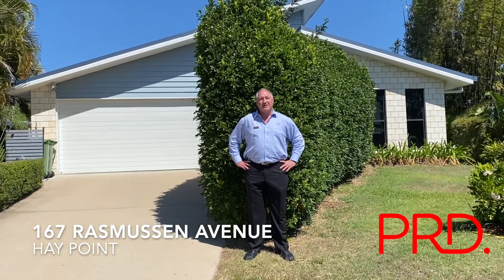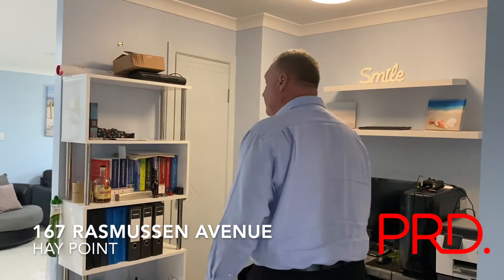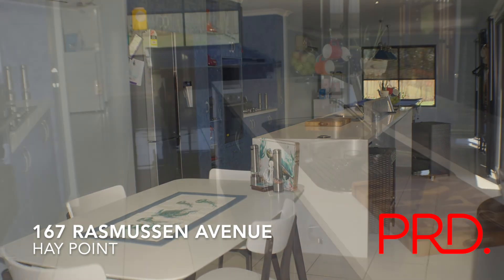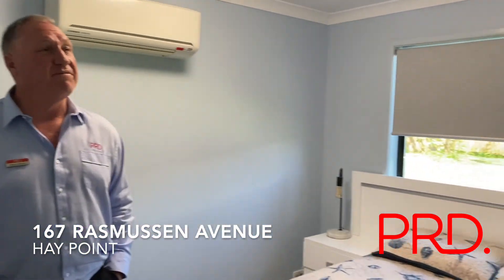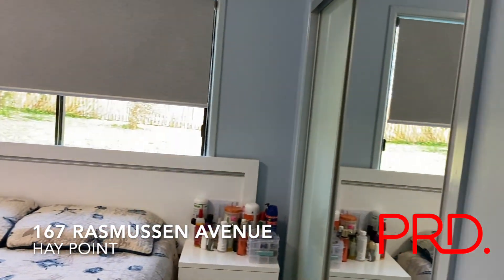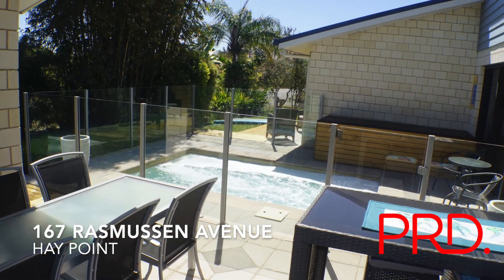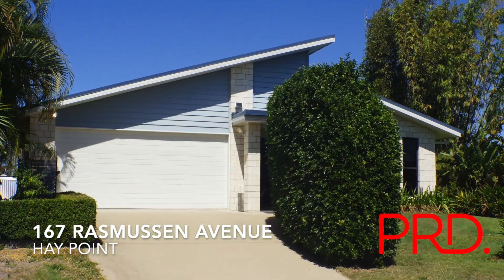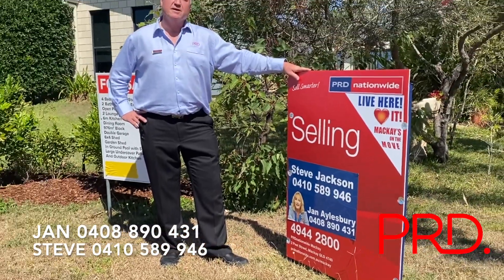Enjoy ocean breezes all year round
167 Ramussen Avenue, Hay Point

Situated on a corner block, this home has an open plan layout & would suit the family that like to entertain. The kitchen has been designed by a chef & if you take a look you'll see why.  Relax in the secluded lounge area. Or do some serious work in the study.  The pool room leads onto the outdoor kitchen a perfect relaxation spot with the sounds of the waves crashing in the background.

Watch the children play in the sparkling  X trainer pool  in front of the kitchen, it's ideal for fitness or fun.  The main bedroom has a good sized en-suite, built in robes & is air-conditioned. The other bedrooms are also a good size & are air-conditioned with built in robes.  The home has a low maintenance yard & is finished off nicely with decking, a colourbond shed,  2000 litre water tank & beautiful native gardens.

The main bathroom has separate shower & bath tub.  This property is in a great position & a perfect place for you to call home, location is everything with the Hay Point & Dalrymple Bay Coal ports just minutes away.

The Hay Point Hotel & boat ramp are also close by along with convenience stores including Newsagent, Hair dresser, Bakery, Take Away & General Store. School buses run to both Primary & Secondary schools. Sarina is just 20 minutes away & the city centre of Mackay is only a 25 minute drive.

Estimated rental appraisal, done by a Property Manager, at approximately $400 - $450 per week.

If you would like any further information, or wish to arrange a viewing, please do not hesitate to contact either Jan Aylesbury, 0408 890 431, or Steve Jackson, 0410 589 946.